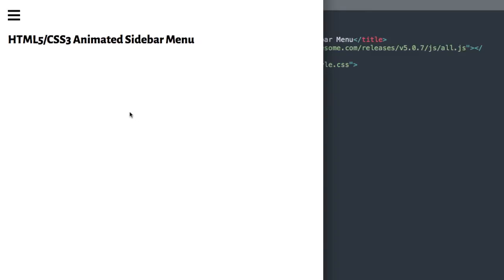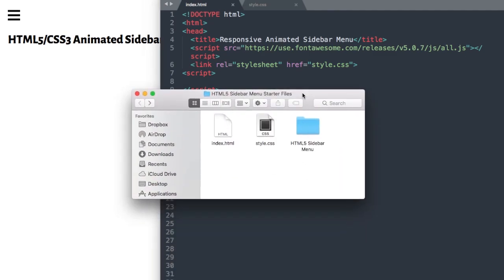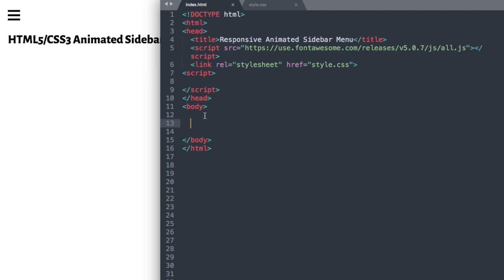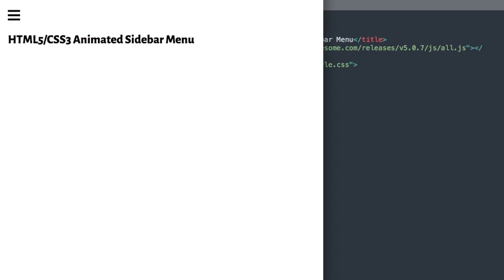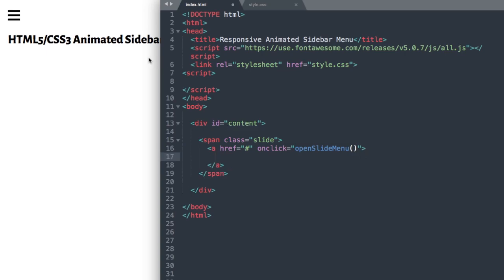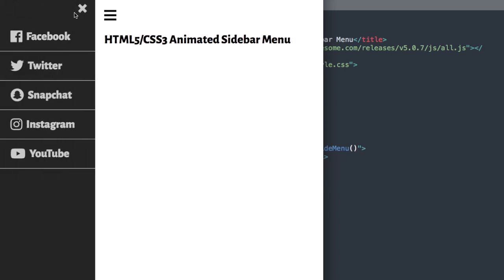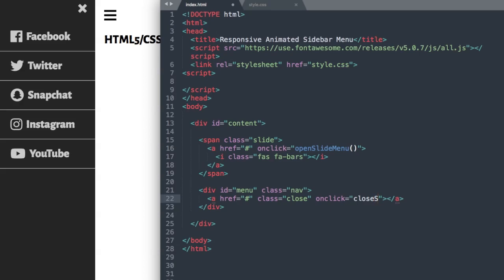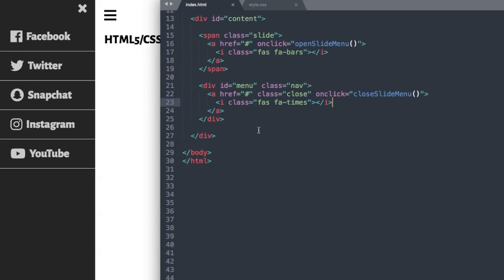Animated Sidebar Nav Menu - HTML5 & CSS3 Tutorial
Animated Slide-Out Nav Menu - HTML5 & CSS3 Tutorial